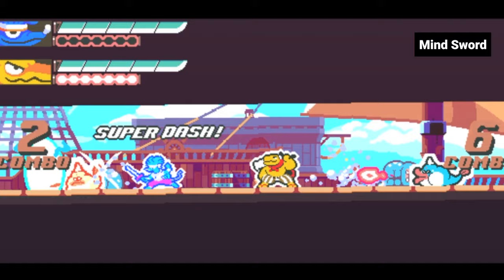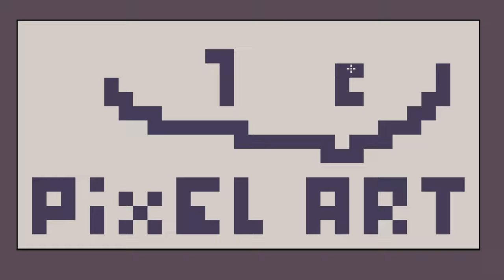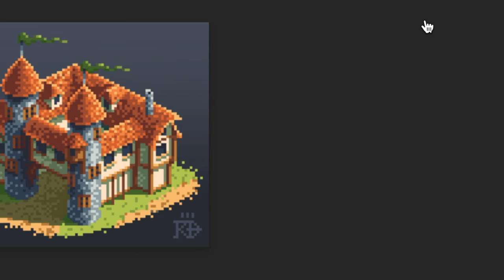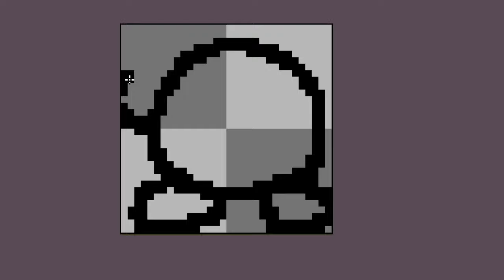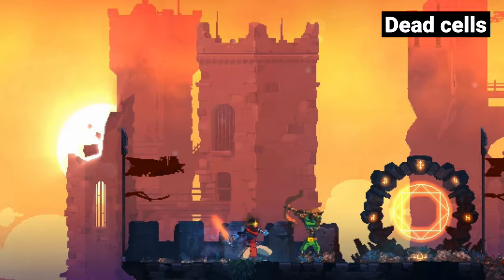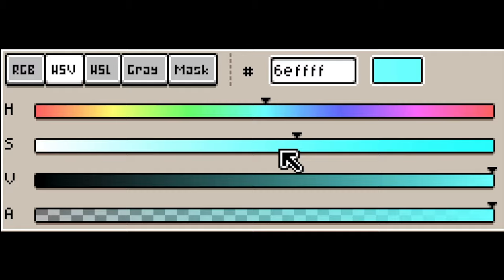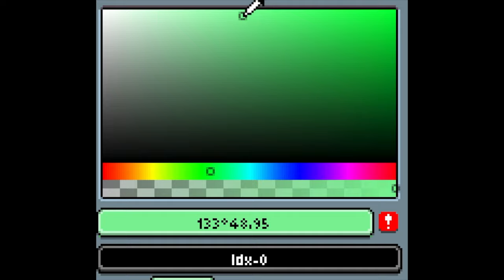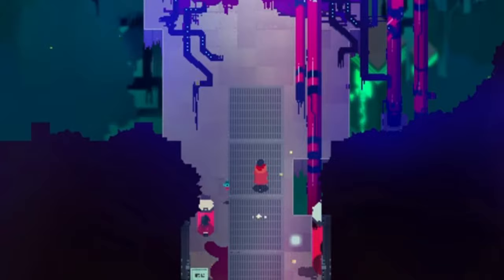5 tips to MASTER your pixel art in 5 MINUTES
A 5 tip tutorial on how to improve your pixel art, in 5 minutes. (4.5)
This tutorial includes finding inspiration, references, block out (silhouette), color theory,
and to keep on learning.
And also a bonus tip on how to hue shift.

Video games seen in this video:
Mario kart 8 Deluxe
Celeste
OwlBoy
Fez
Dead Cells
Hyper light Drifter

Time Stamps / Chapters:
0:00 - intro
0:08 - History of pixel art
0:40 - Evolution of pixel art
0:57 - Tips intro
1:04 - Tip one
1:22 - Tip two
1:40 - Tip three
2:06 - Tip four
3:46 - Tip five
4:10 - Outro